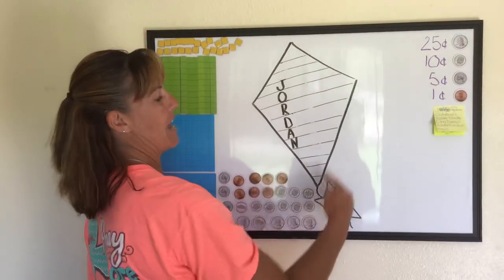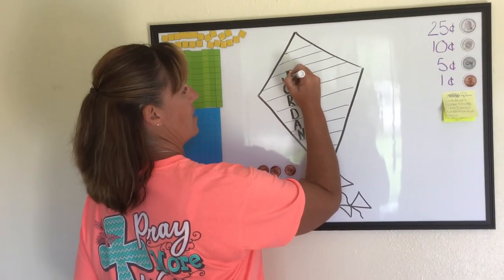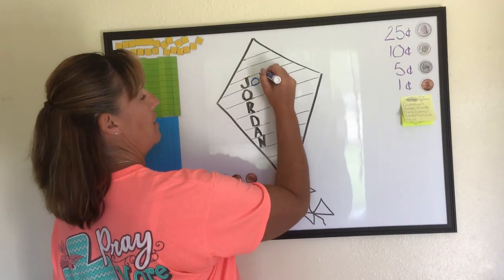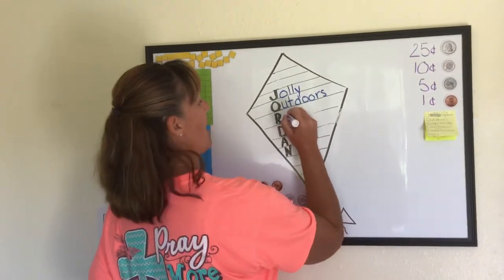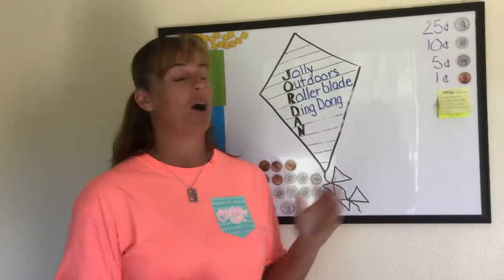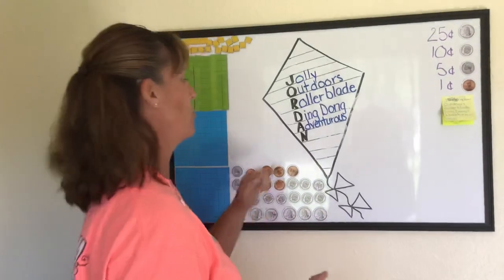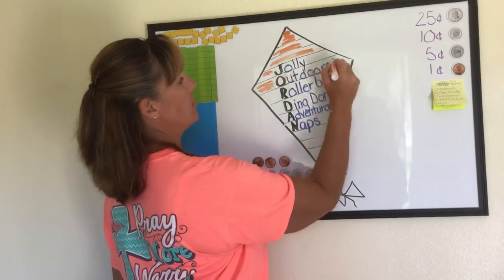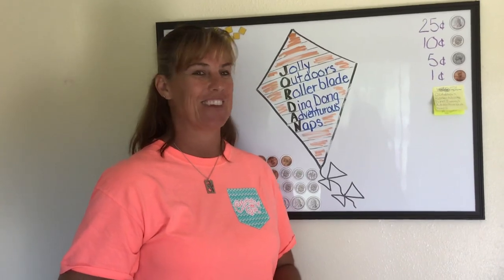Kite Acrostic Instructions